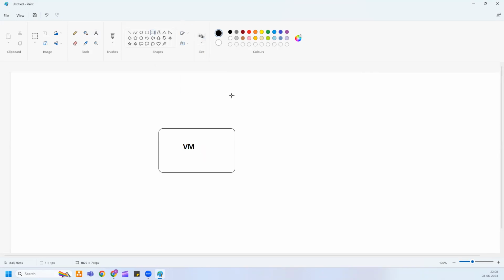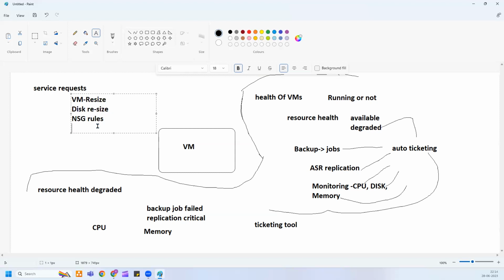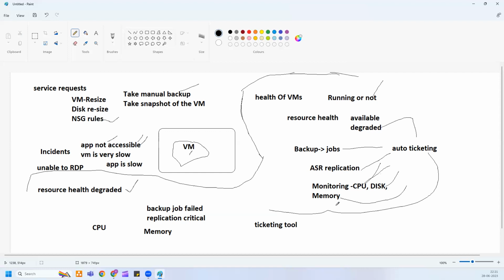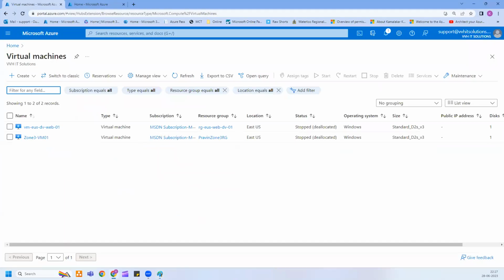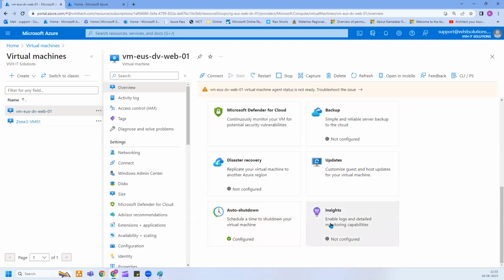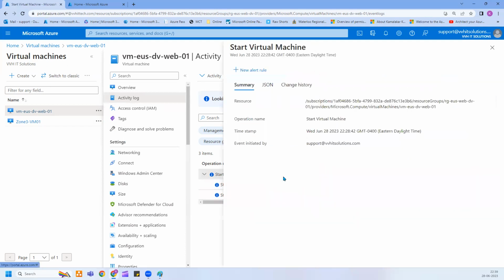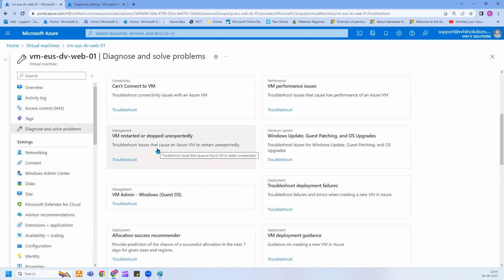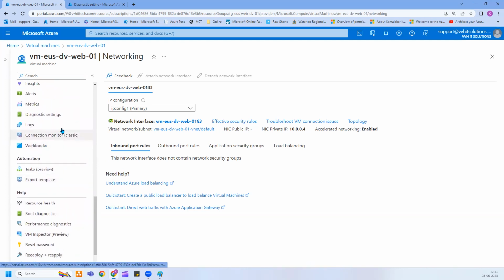Day 12 - Azure VM -Azure Admin Roles & Responsibilities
Hi Team,

We discussed about day to day tasks you will be performing as an azure admin. This series will continue with each task in detailed.